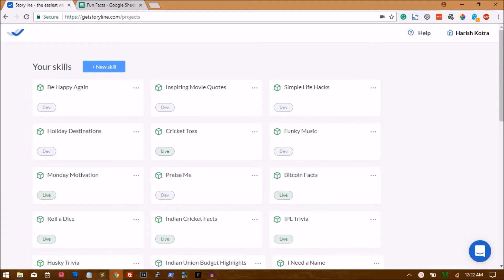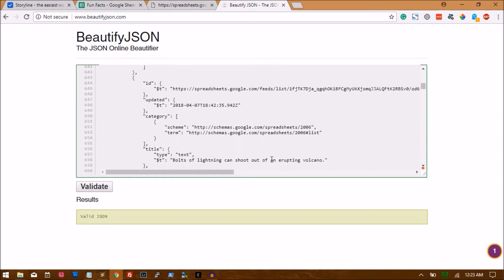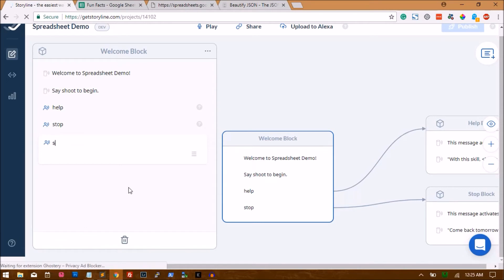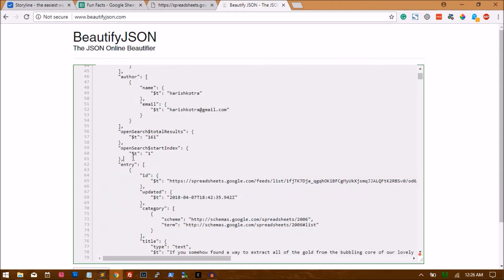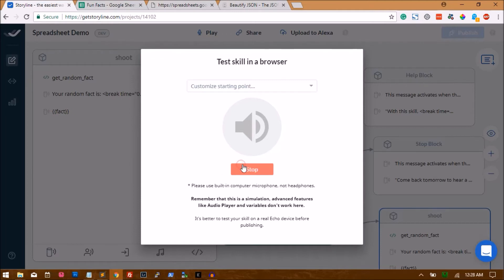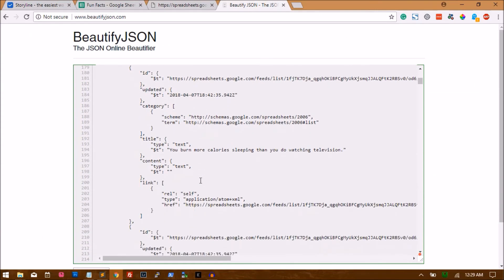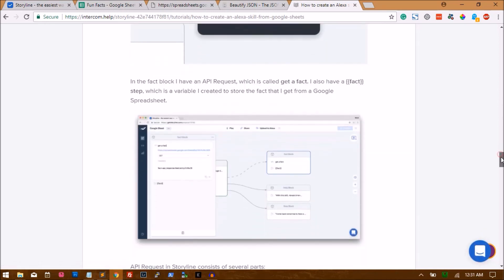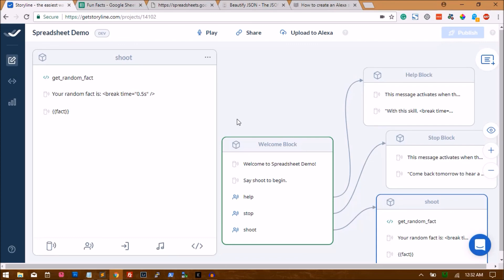Create Alexa Skills Using Google Spreadsheets & Storyline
Update November 13, 2018: Storyline is now Invocable and they are moving into a paid plan  and a prototyping tool for UX designers. This tutorial is not relevant anymore.

In this video you will learn how to create an Alexa skill using Google Sheets. You can use Google Publish to Web functionality to convert your skill into a JSON API.

Replace the SPREADSHEET_ID with your actual google spreadsheet ID in the URL below and your data will be available as a JSON format.